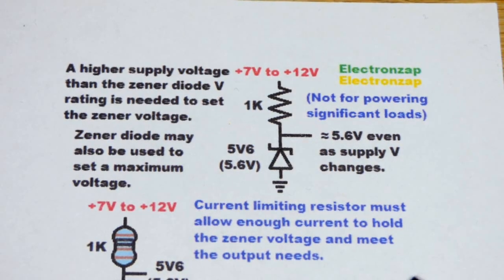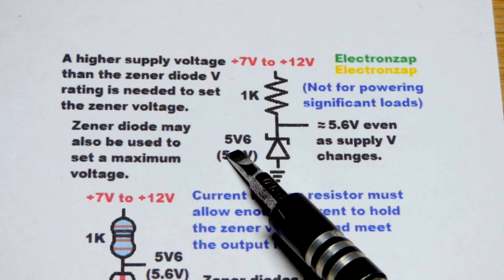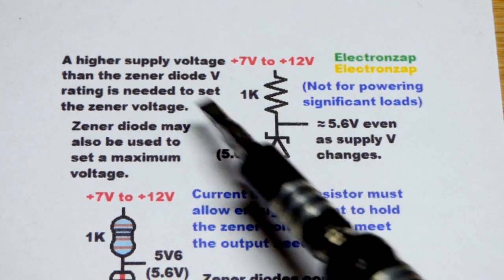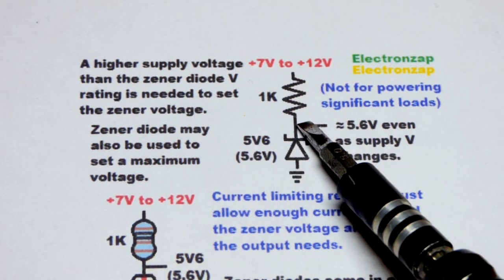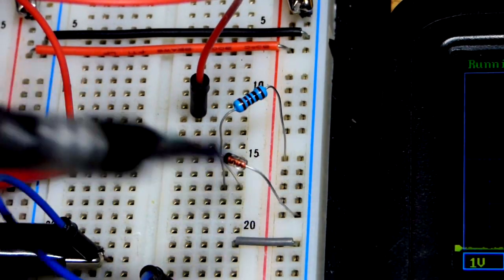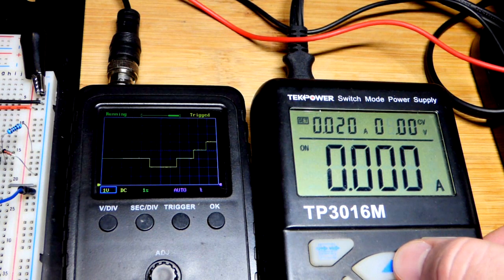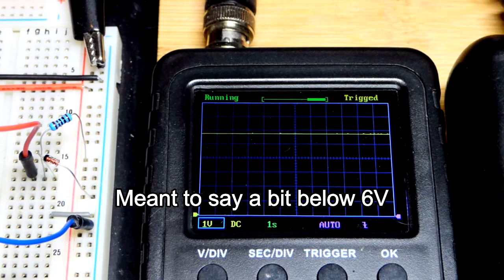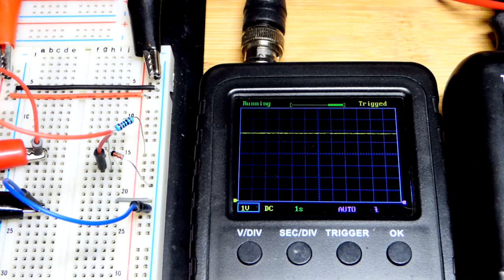How to read schematic diagrams 07 zener diode circuit fragment